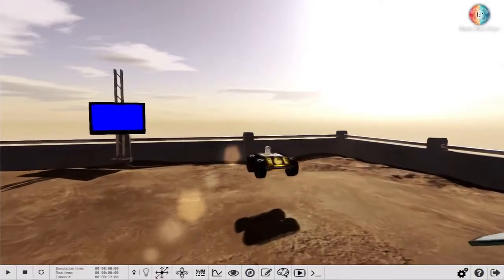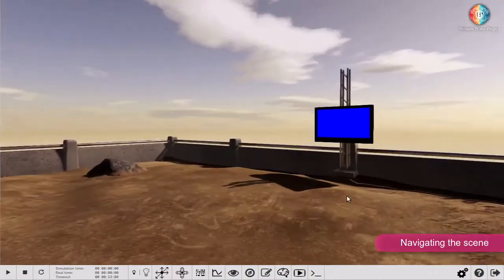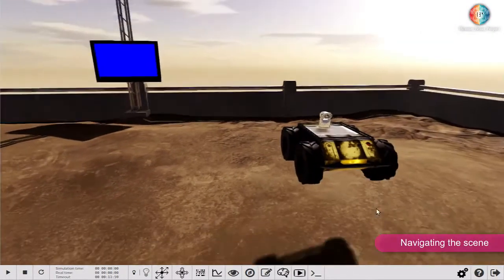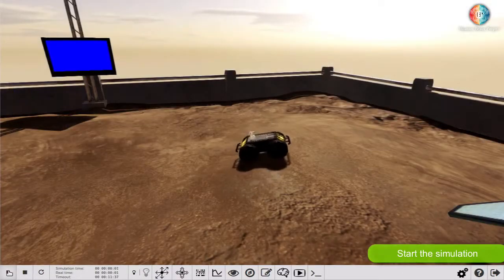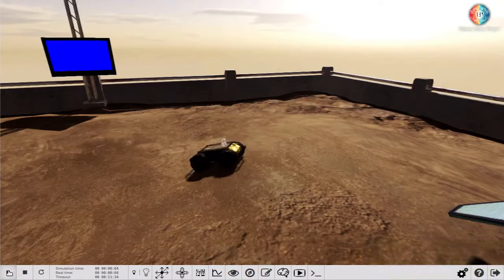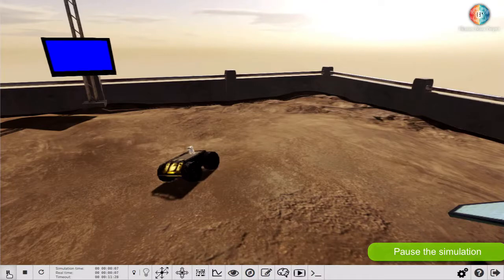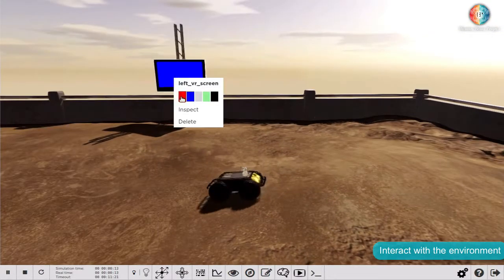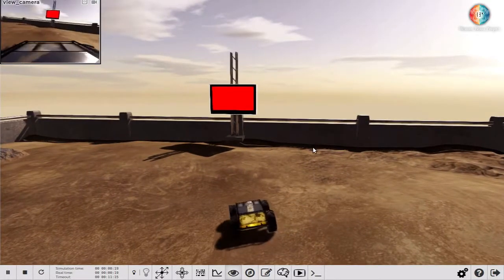Tutorial 1.2 - Run experiments in the Neurorobotics Platform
Video tutorial of the Neurorobotics Platform. This work is part of the Human Brain Project.
Voice: Susie Murphy, video: Yves Schmid Dornbierer